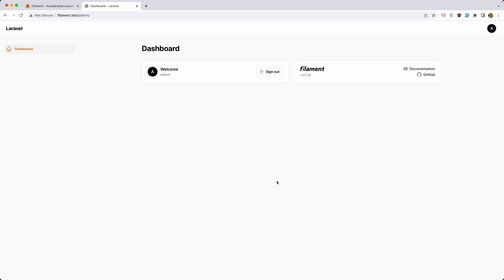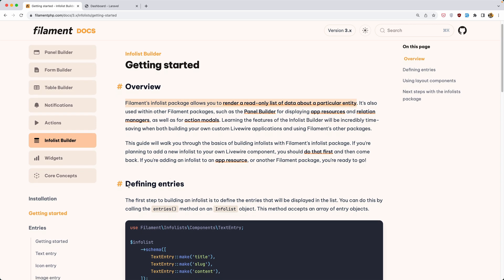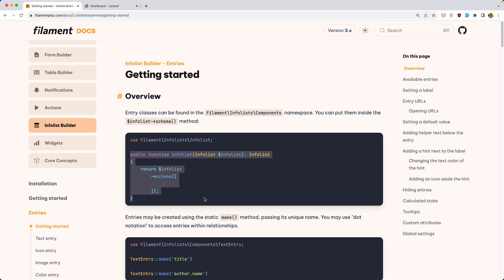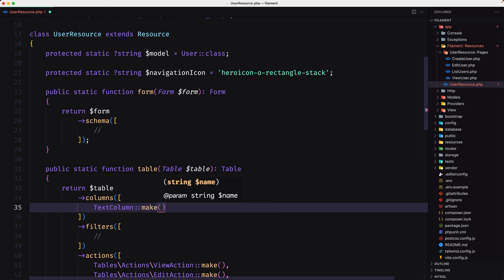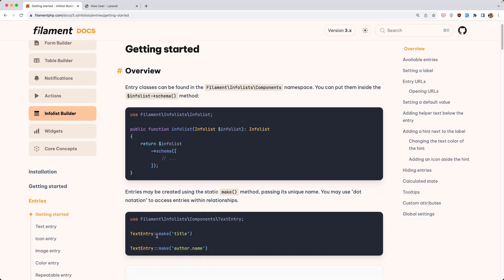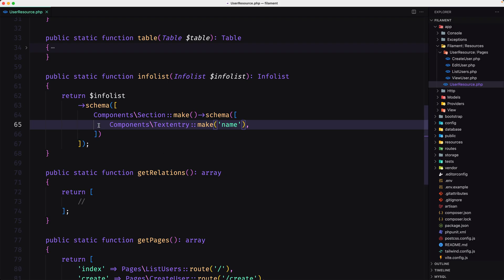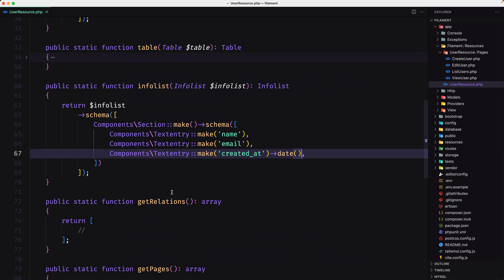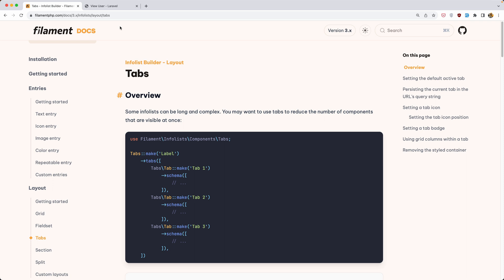Laravel Filament Infolist Builder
🚀 Ready to level up your Laravel Filament skills? Dive deep into the powerful Infolist Builder feature with us in this comprehensive tutorial!

In this video, we'll walk you through everything you need to know about Filament's Infolist Builder. Whether you're a beginner or an experienced Laravel developer, you'll find valuable insights and practical tips to enhance your web application development with Filament.
💡 Why Filament Infolist Builder?
Filament's Infolist Builder simplifies the process of displaying and managing data in your web applications.

Your support encourages us to create more quality content.

00:00 📝 Laravel Filament version 3 introduces the info list Builder feature, which allows users to render a read-only list of data about a specific entity without needing to install the panel Builder.
01:09 💡 Define entries for title, slogan, content, text, icon, image, color, and custom, as well as layout with grids, sections, and custom attributes, all found in the filament/info list/components namespace.
02:21 💡 The speaker creates a resource for the user in Laravel Filament, which includes various folders and methods.
03:12 💡 Add a text column for name, email, and date in the table, then create a public function in the resource to display the user view.
04:20 💡 Import the info list, add components for name and email, use the filament info components, and refresh the view.
05:53 💡 The video demonstrates how to add and display name, email, and creation date in a single row using Laravel Filament Infolist Builder.
06:48 👉 Use layouts and grids to organize components and display information in a structured manner.
07:40 💡 You can use the filament info list builder to play with field sets, tabs, sections, and splits.